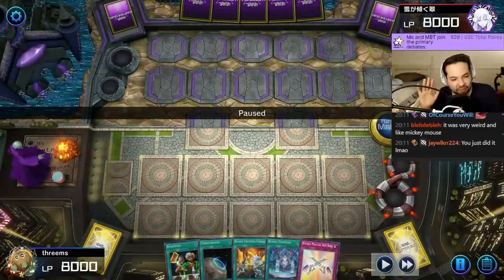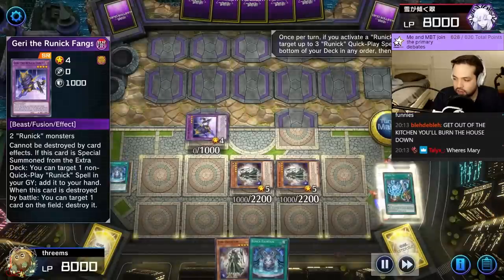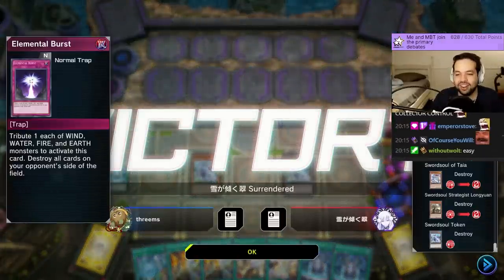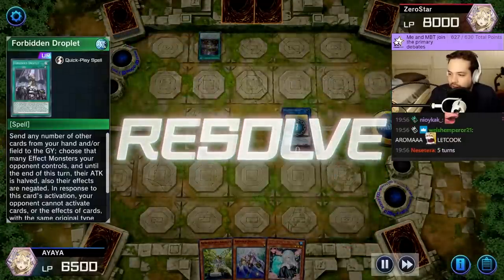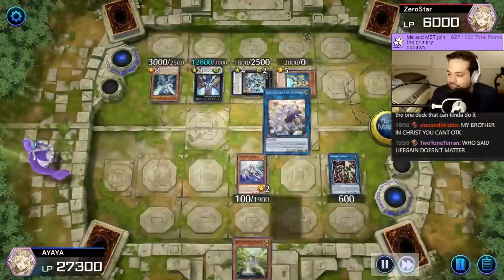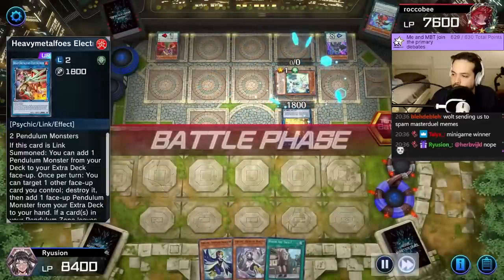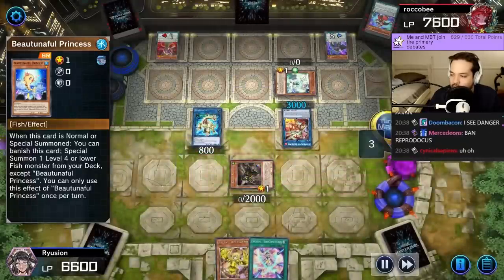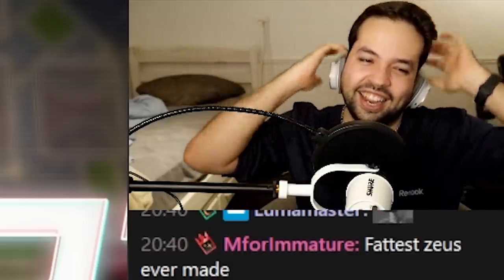JUNK COLLECTOR is CLEANING UP my GRAVEYARD???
Reprodocus I'll see you in hell

Want to submit your replays? Then, make sure you link your discord to your twitch. Once linked, head to the discord and head to the Sub-chat channel, there's a form to submit there in the pinned section. Please don't submit a few hours before stream, your replays will not be shown immediately.